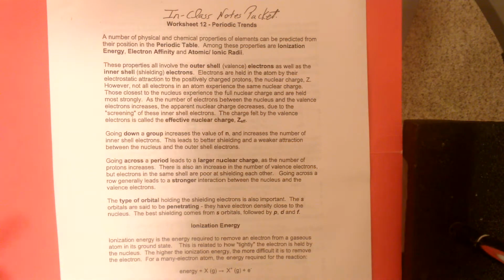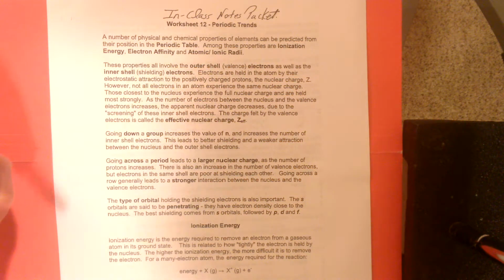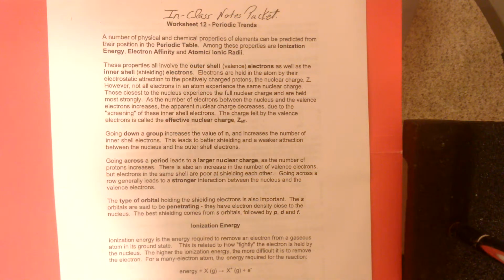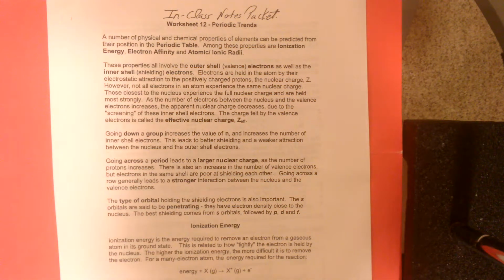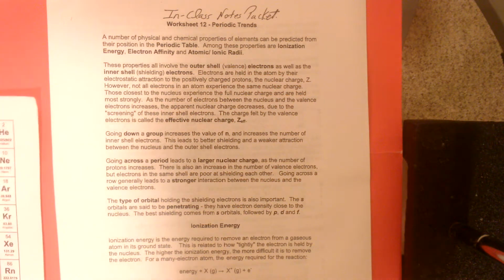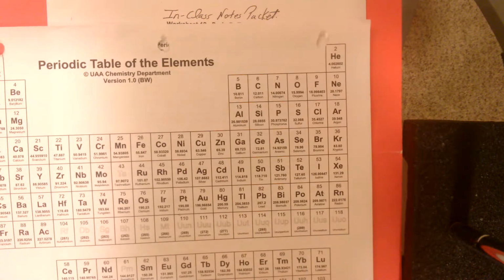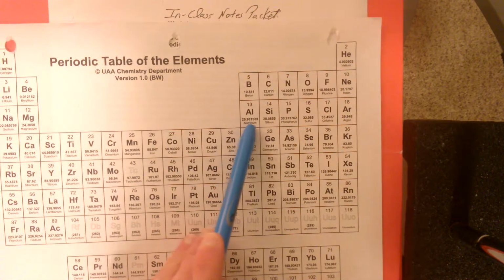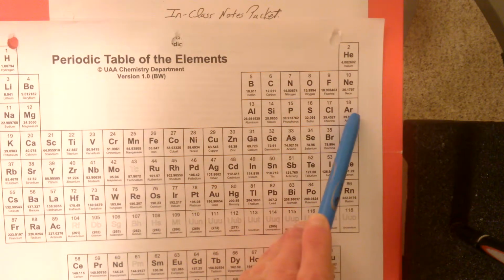Periodic Trends Atomic Radius